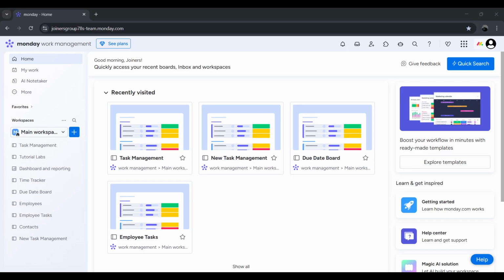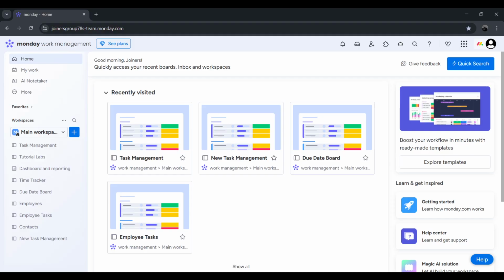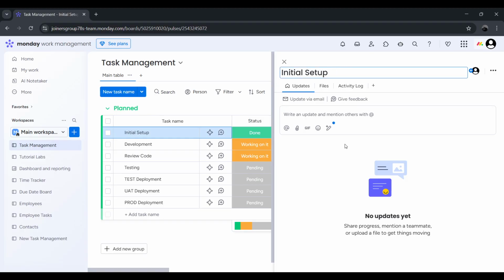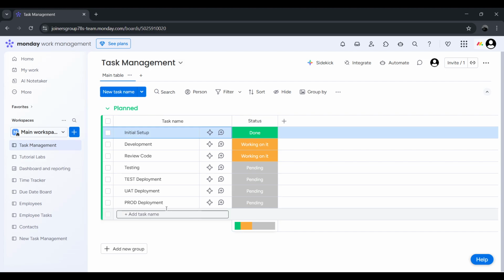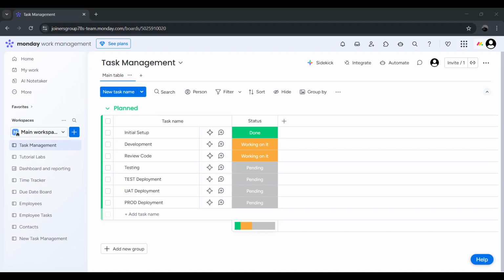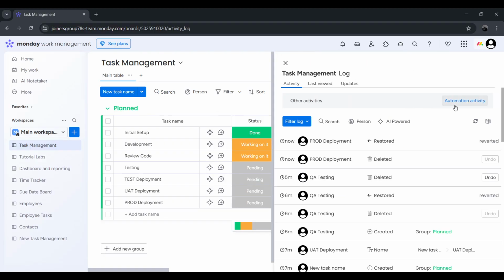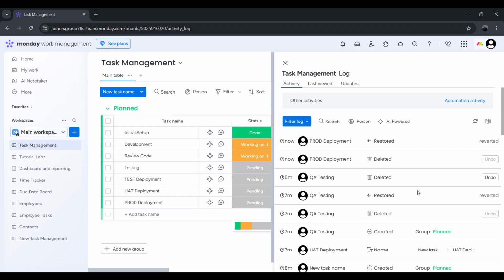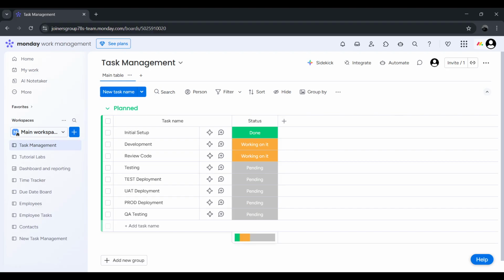How to Undo in Monday.com (Tutorial 2026)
Along the way, you'll learn how to undo actions Monday.com, revert changes on Monday.com board, restore deleted items in Monday.com, Monday.com undo last action tutorial, find undo button Monday.com platform, retrieve previous version Monday.com task, undo a task in Monday.com workspace, how to revert an item in Monday.com, undo accidental deletion Monday.com tutorial, Monday.com how to go back action, undo a column change Monday.com board, undo a status change Monday.com item